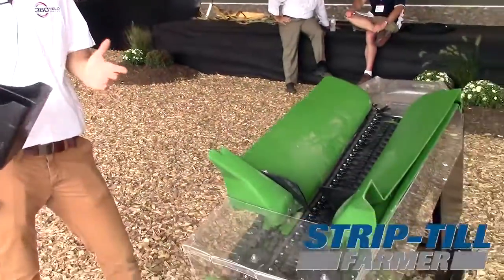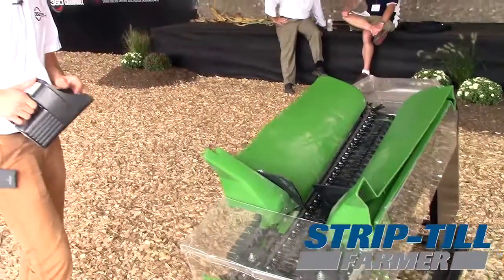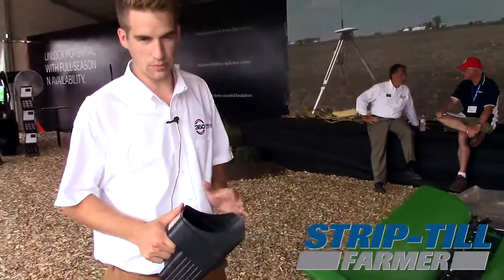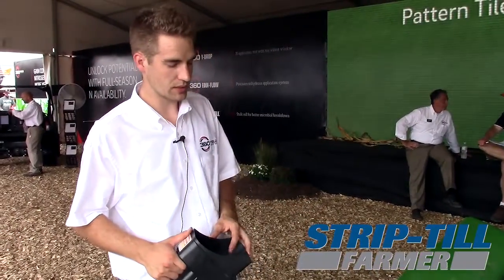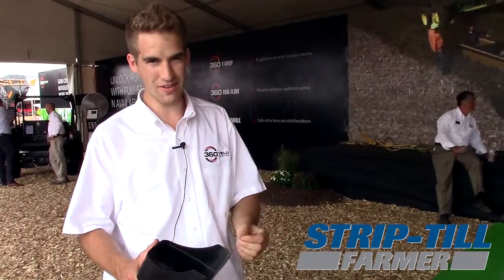Sneak Peek: Conceptual YieldSaver Tool from 360 Yield Center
Mark Wuethrich, engineer with 360 Yield Center, shares the company’s conceptual design for its YieldSaver tool which uses a paddle formation to guide corn kernels on a corn head, minimizing loss by as much as 60%.